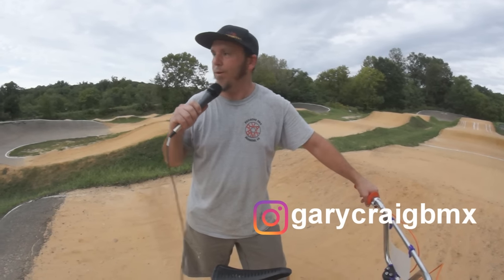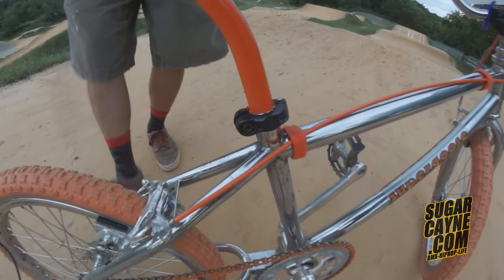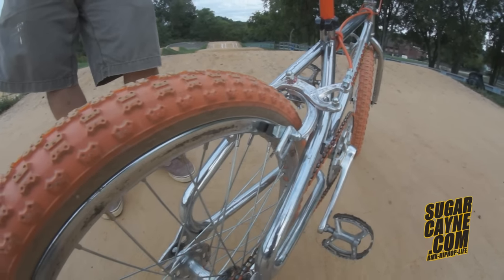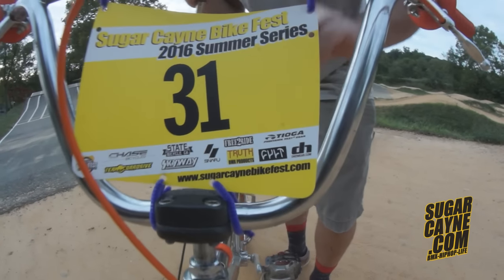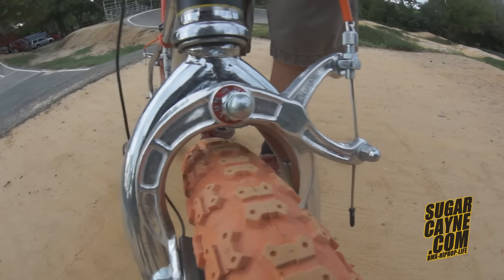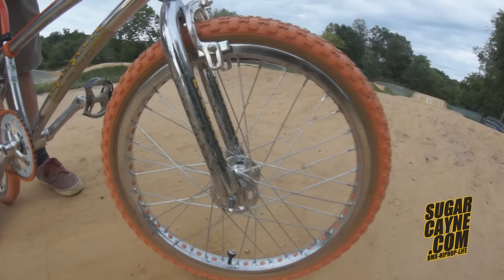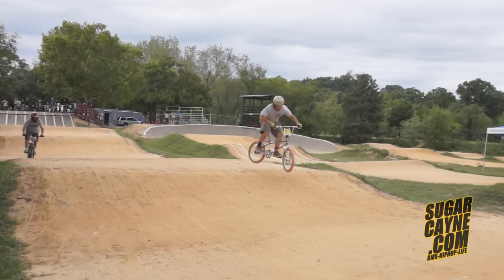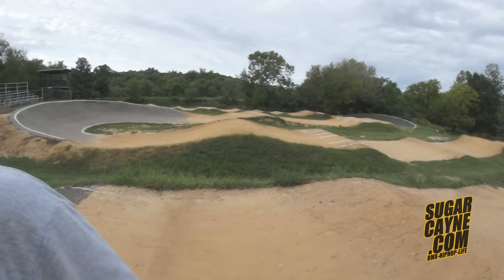1983 mongoose Supergoose Bike Check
Gary Craig, Richmond BMX track director does a bike check of his 1983 Mongoose Supergoose at the Sugar Cayne Bike Fest.